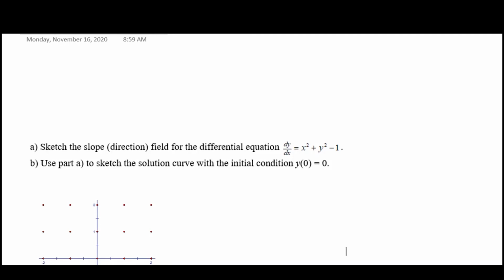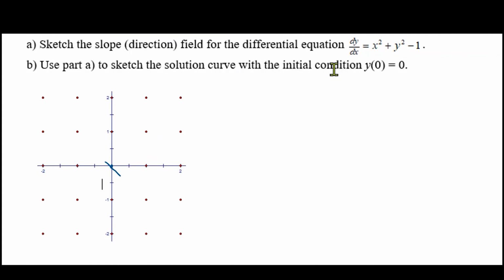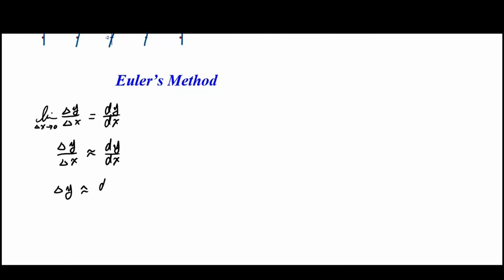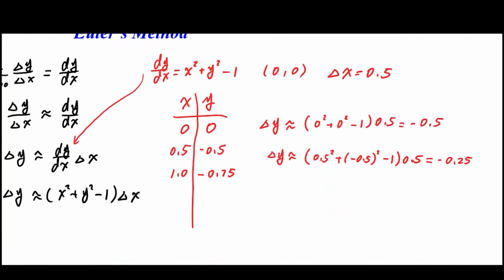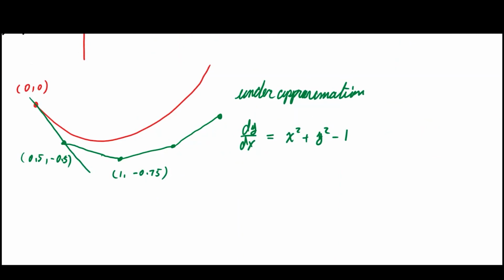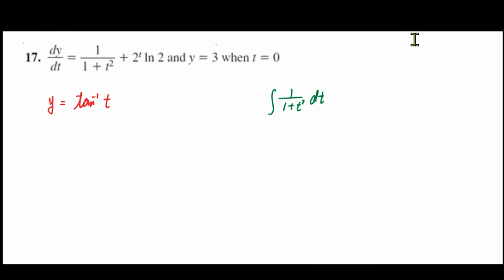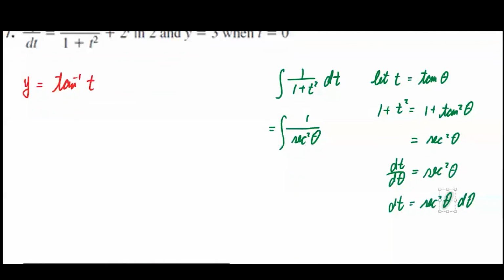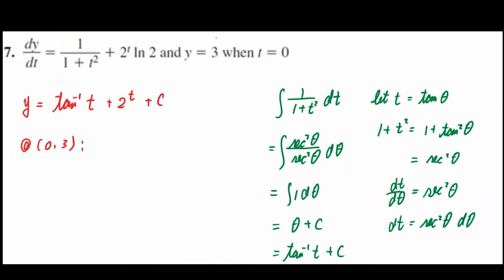Calculus 6 1 Slope Field & Euler's Method